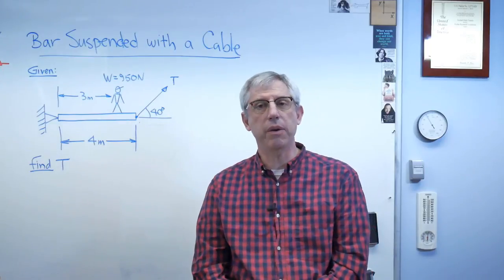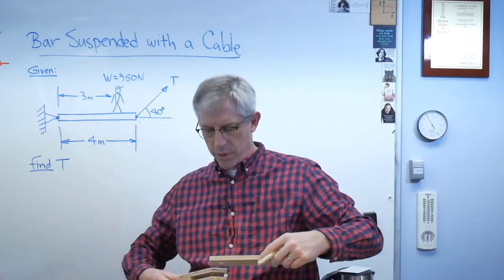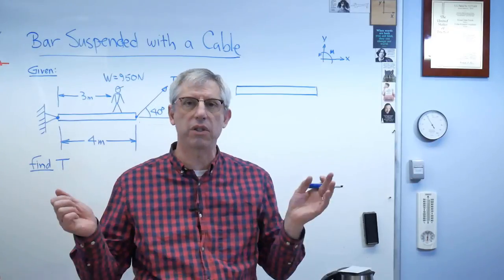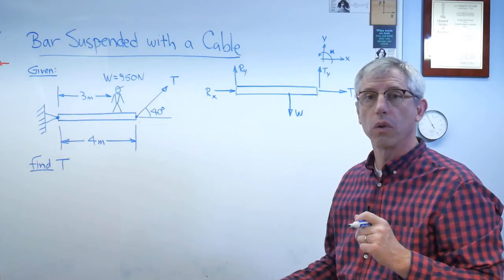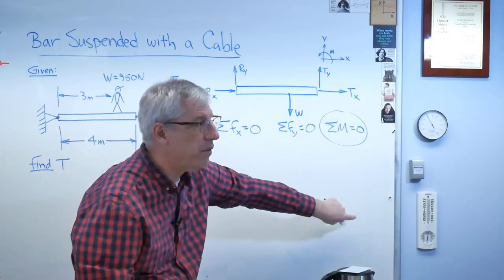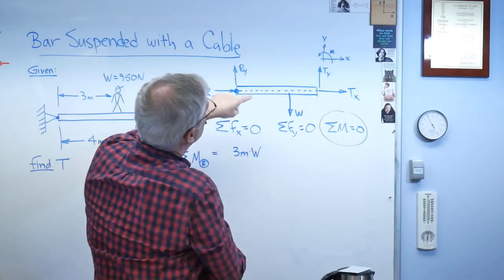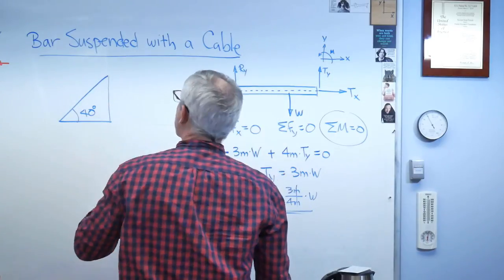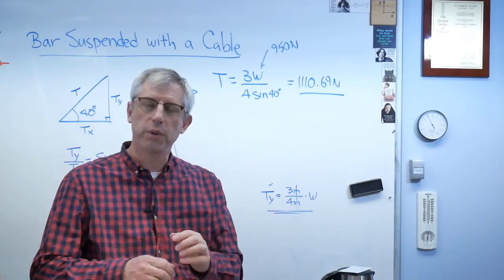Statics - Bar Suspended with a Cable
How to apply statics to find tension in a cable supporting a bar carrying a weight.